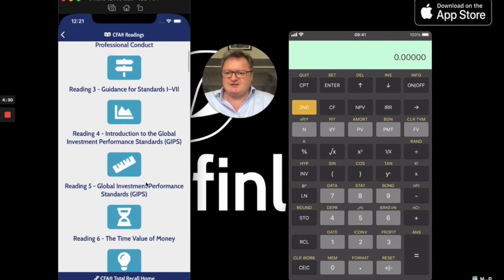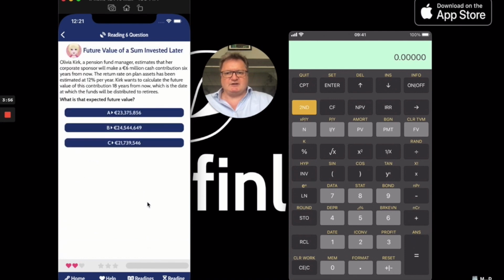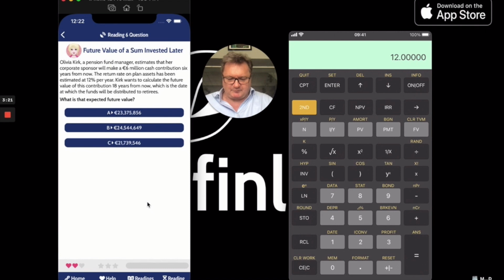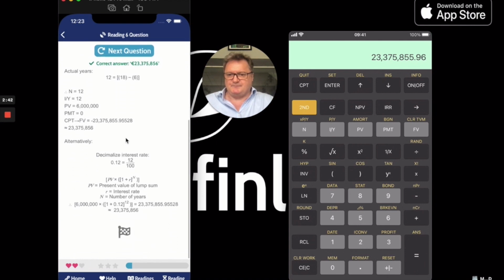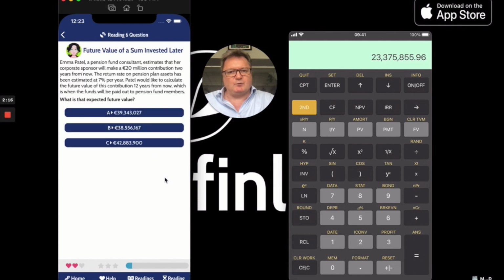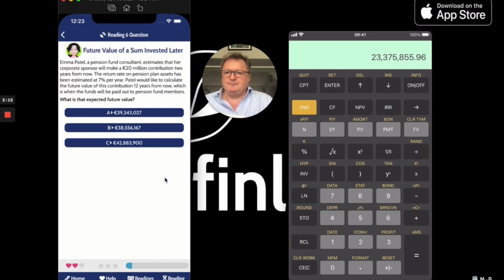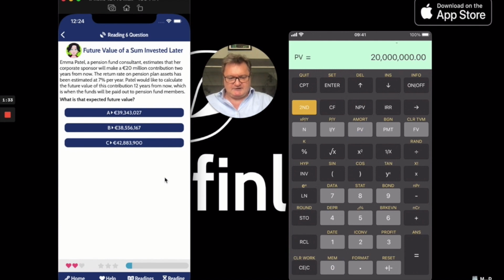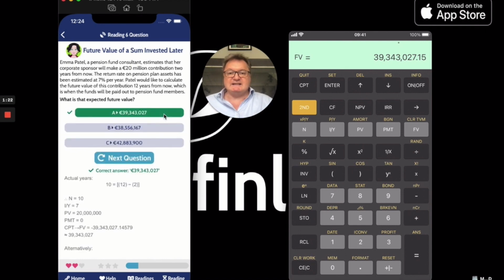Future Value of a Lump Sum Invested Later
What is the future value of money invested later?

The future value of a lump sum invested later is an elementary calculation required for CFA Level 1.  In this video, Andy Duncan, Finlingo’s CTO, will show you two different ways to answer this question.

The first way is to turn Your BAII Plus into a future value of a lump sum invested later calculator.  The second way is to use the future value of a lump sum formula and adjust the time component.